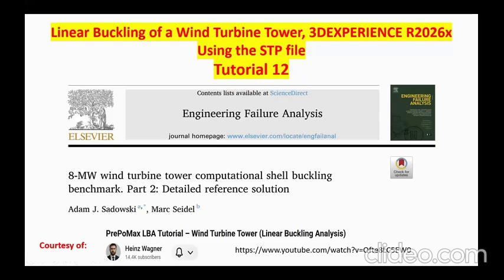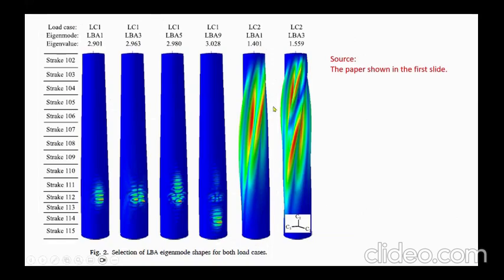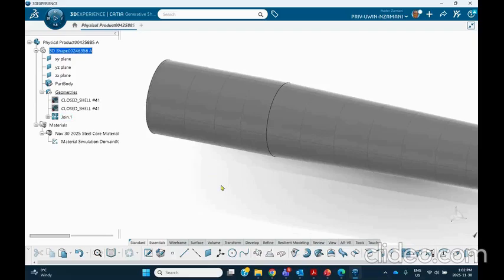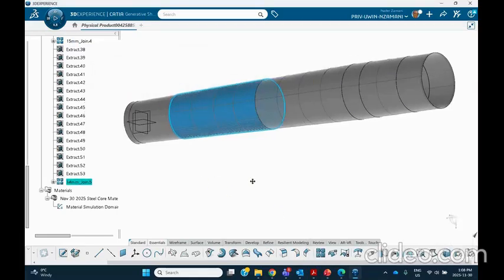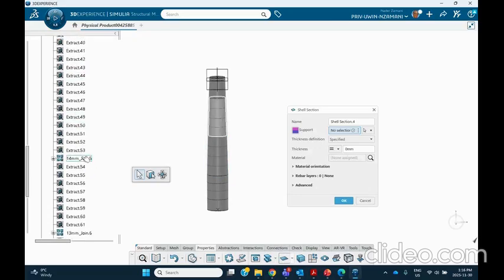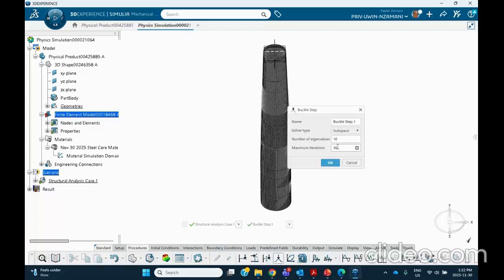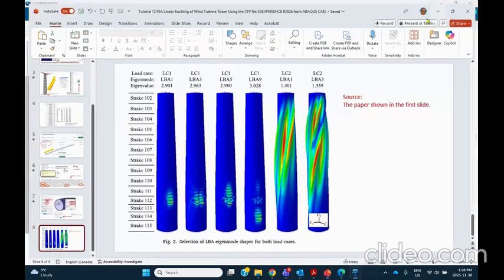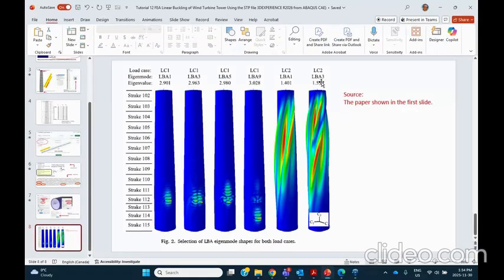Tutorial 12 FEA Linear Buckling of Wind Turbine Tower Using the STP file 3DEXPERIENCE R2026 N Zamani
Tutorial 12 FEA Linear Buckling of Wind Turbine Tower Using the STP file 3DEXPERIENCE R2026 Nader G. Zamani